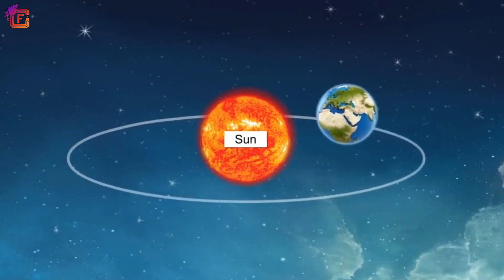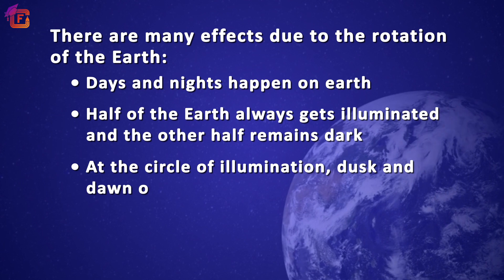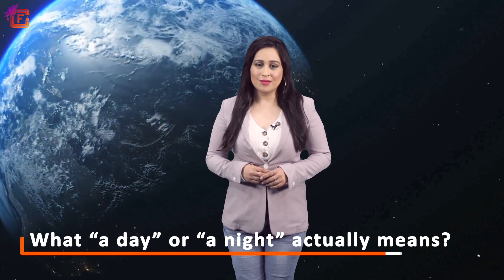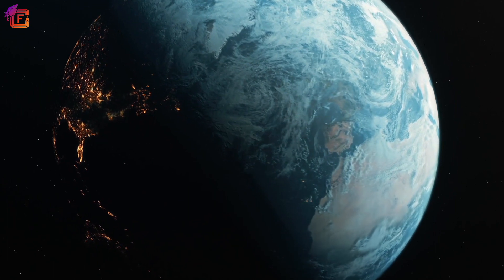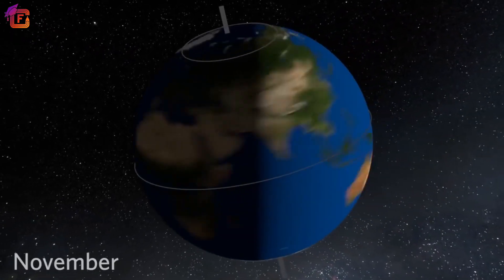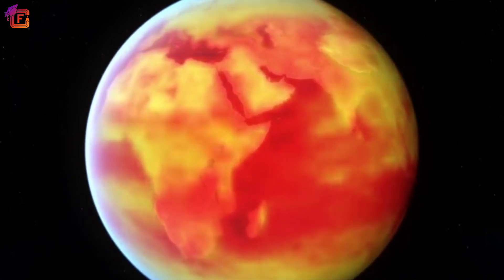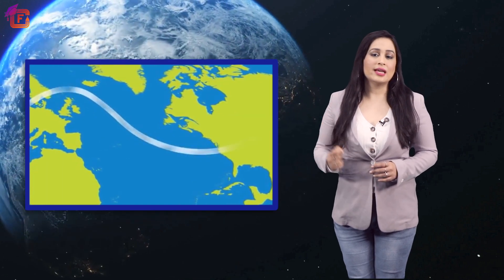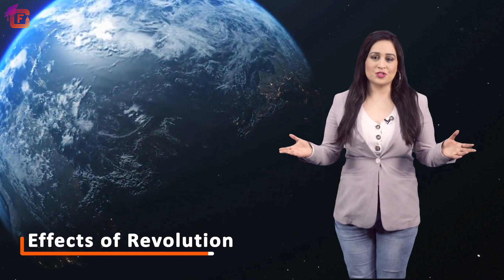Effects of Rotation of the Earth | Class 06 | Geography | Chapter 03 Motions of the Earth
This video will educate students in class 6 about Effects of Rotation of the Earth.

Chapter 3 - Motions of the Earth